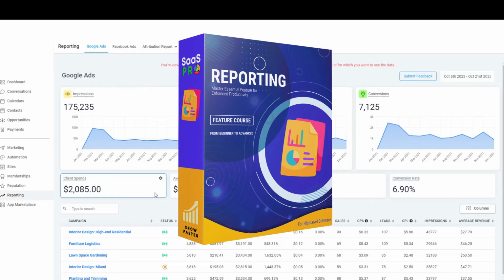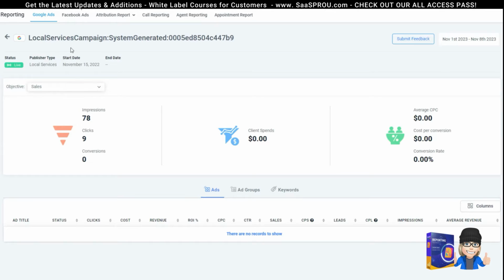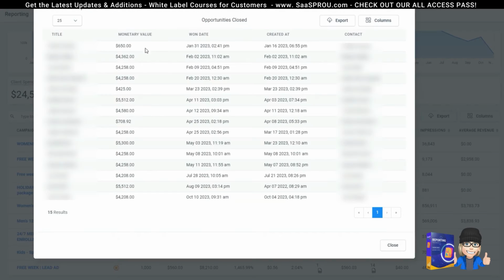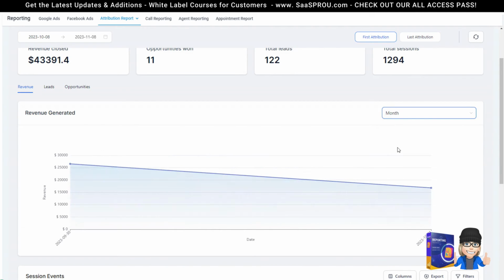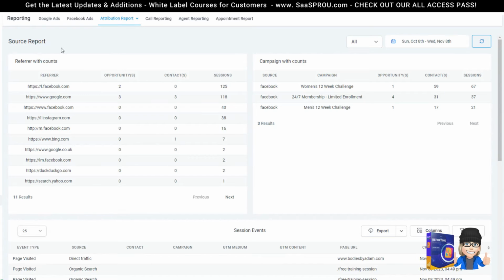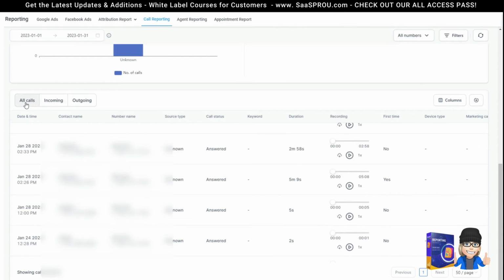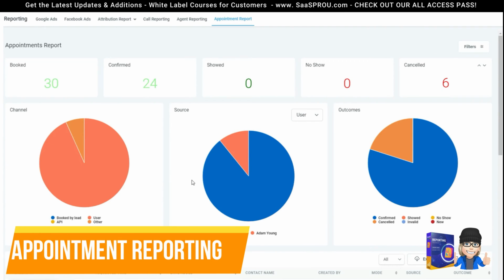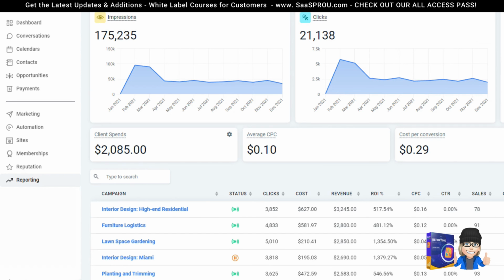Complete Guide to Reporting Features inside of HighLevel Software - Tutorial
Google Ad Reporting, Facebook Ad Reporting, Attribution Reporting, Team Reporting, Call Reporting, Calendar Reporting—the list goes on! Check out this High-Level Software.

❌ IMPORTANT ❌
Don't use an ad blocker or Chrome extension when clicking on the link, it will block affiliate tracking and you will NOT receive any of our bonus sign-up stuff if this is on.

🔥🔥Already Using HighLevel? Like this course? Get it along with 25+ white-label courses for your customers Check out our ALL ACCESS PASS to get access to our courses & resources!